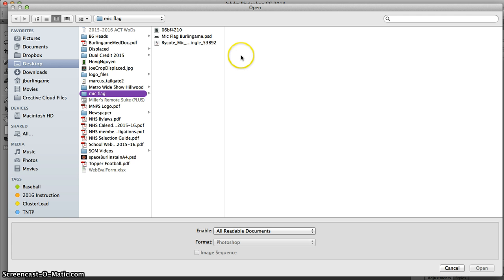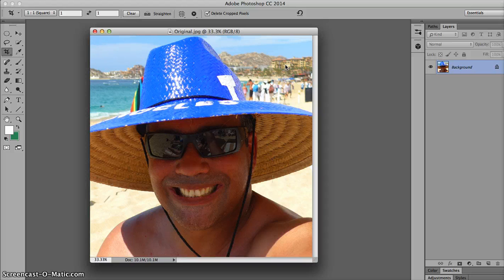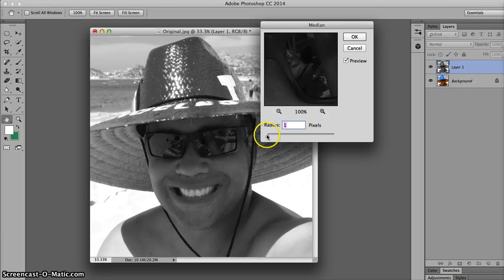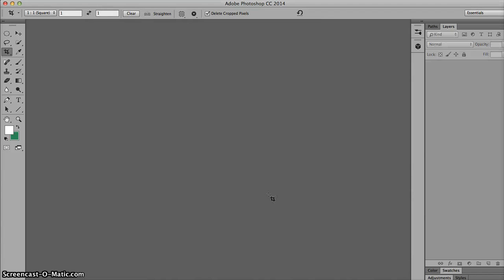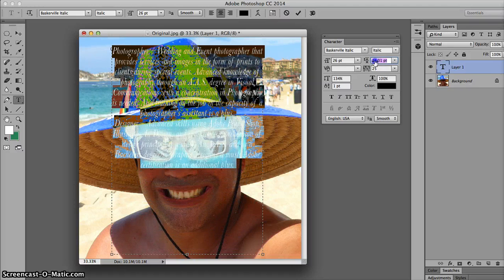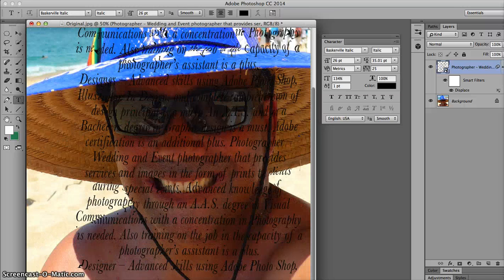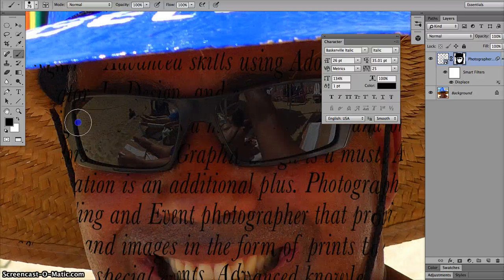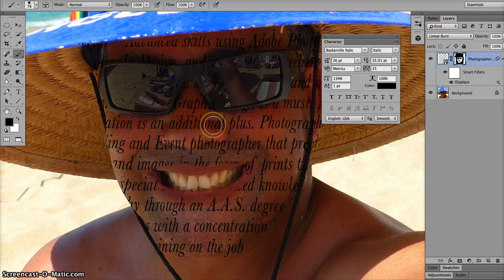Displaced map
Students learn the process start to finish here